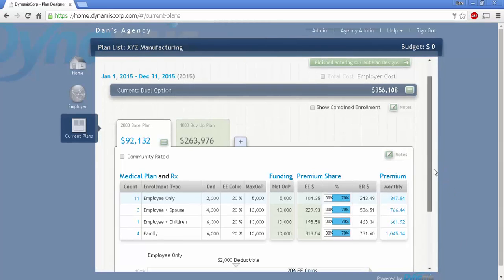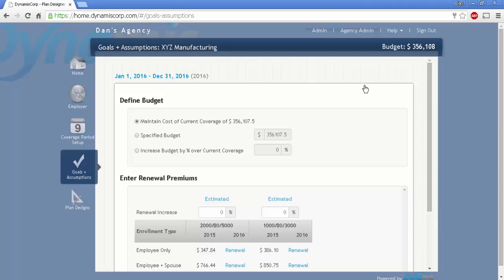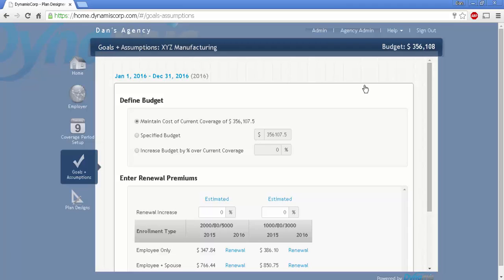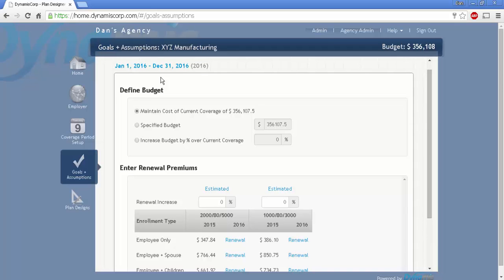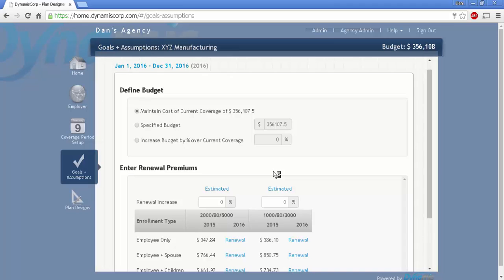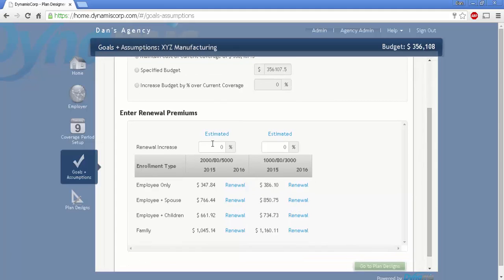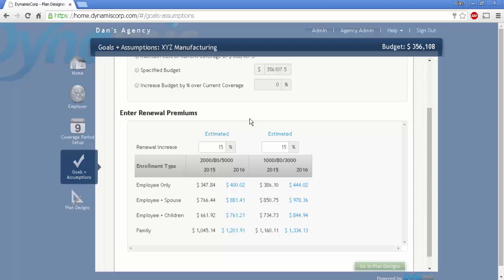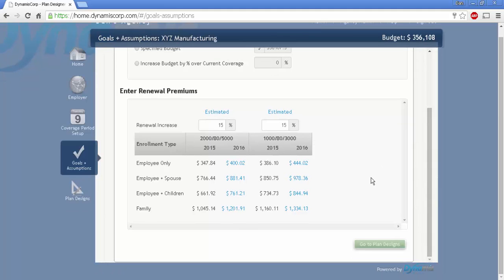Goals and Assumptions